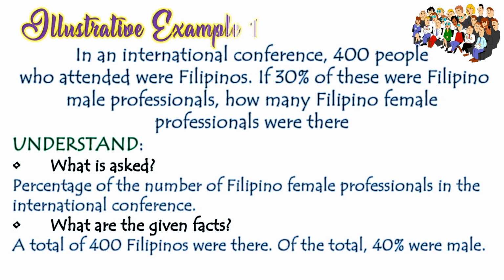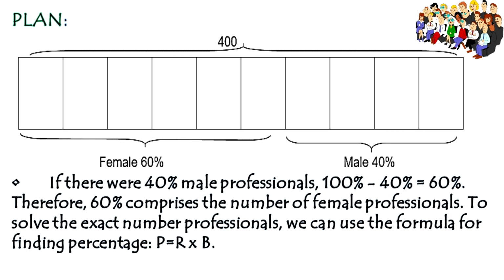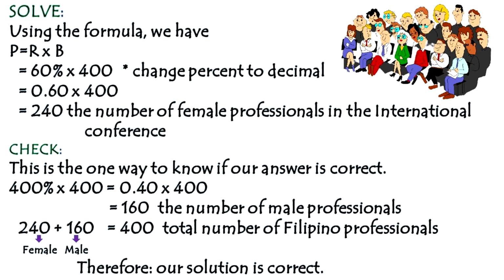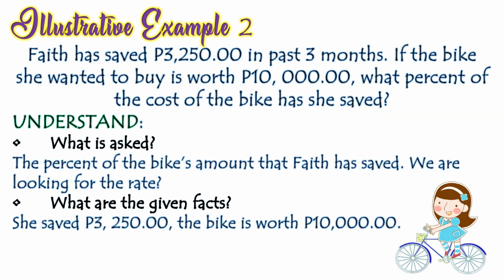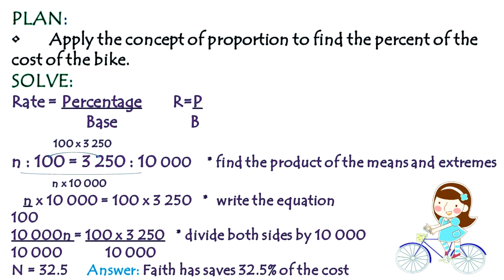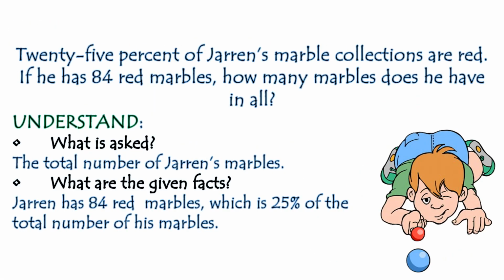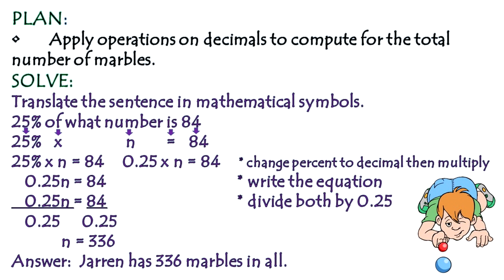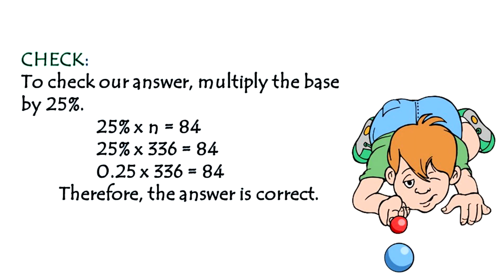Solving Problems involving Percentage, Rate and Base